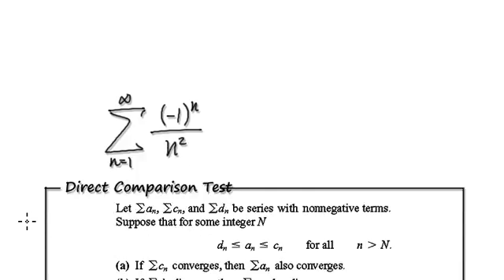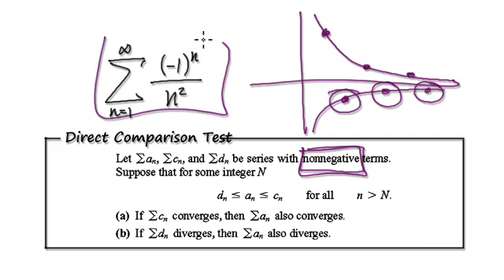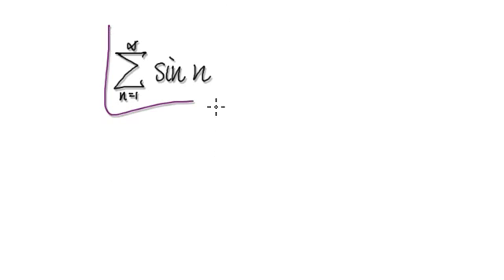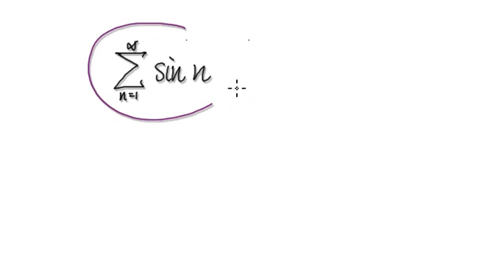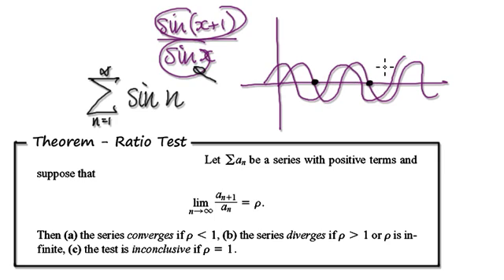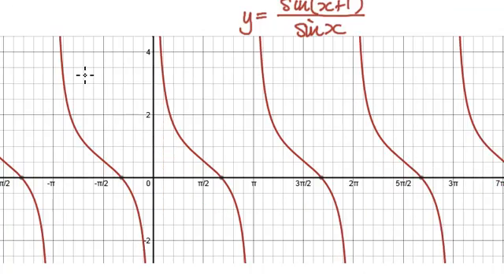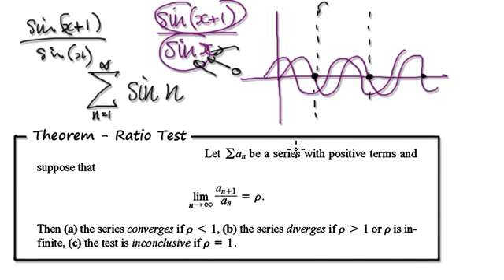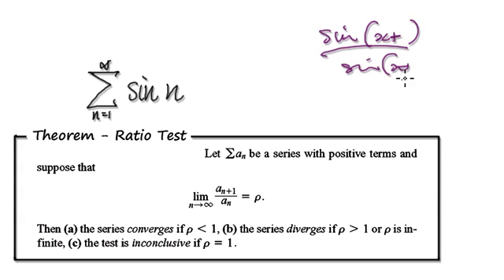Video 2662 - Convergence test for series - When it fails - Practice 2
Convergence test for series - When it fails